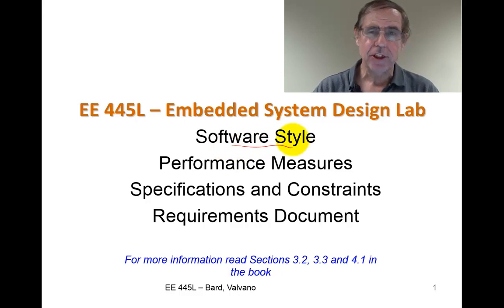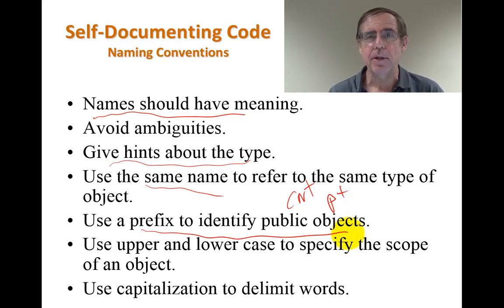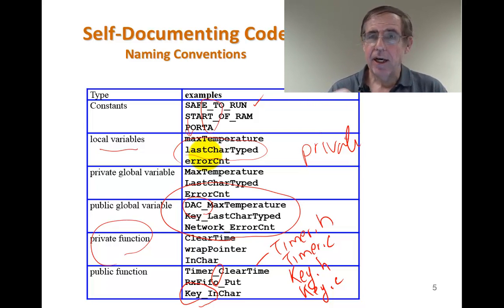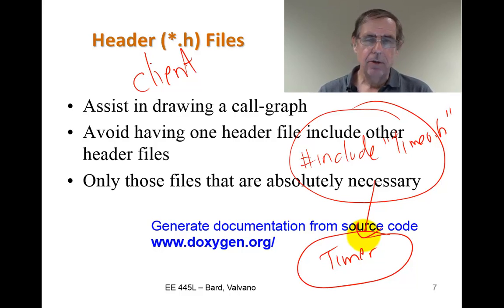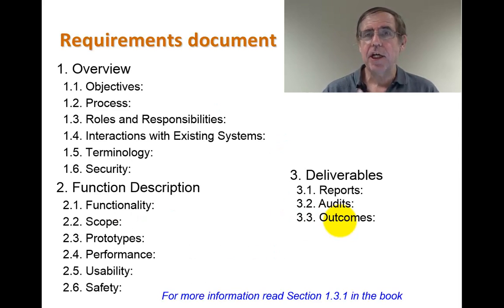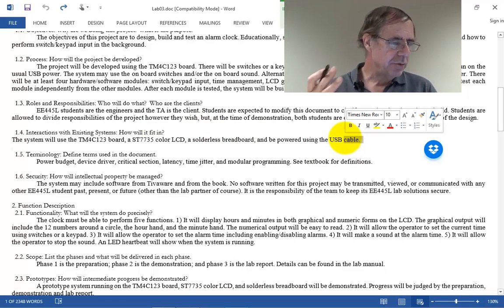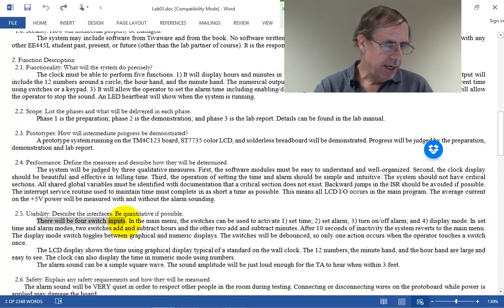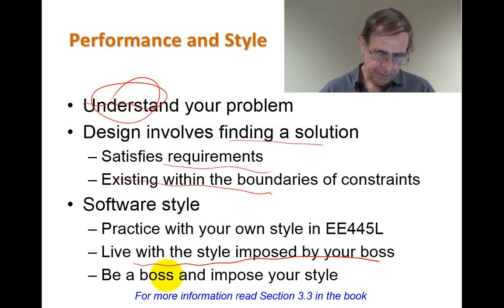aLec12 Requirements Document